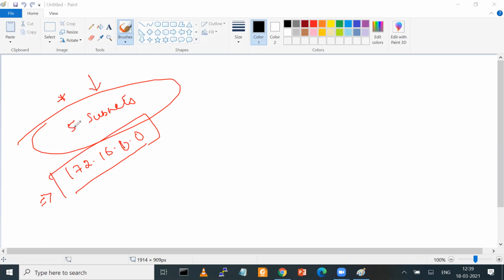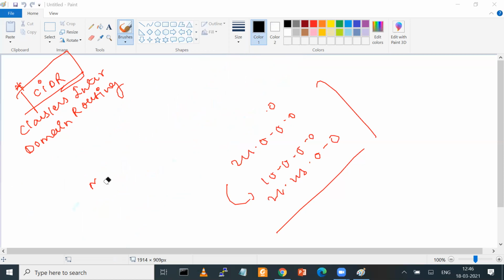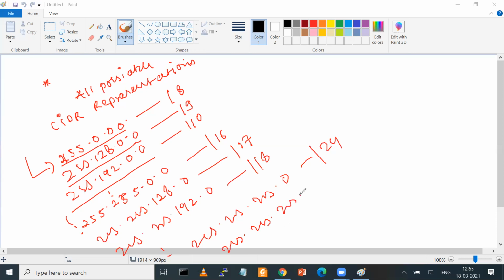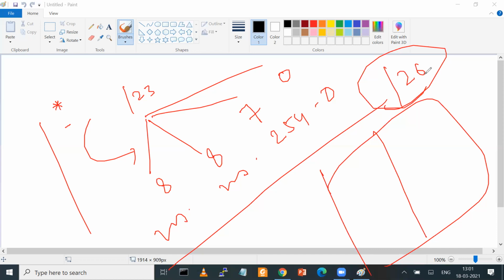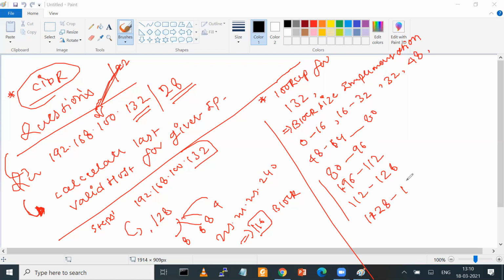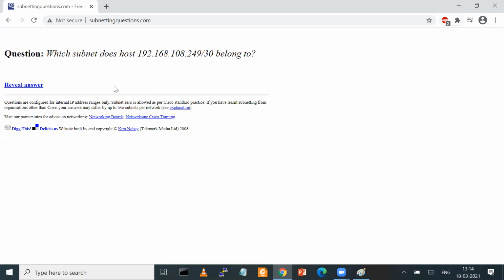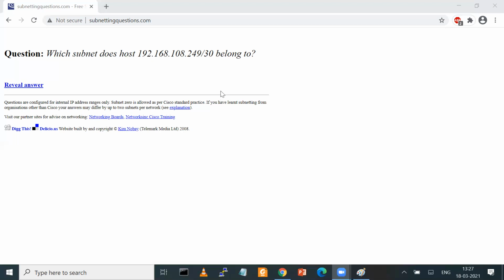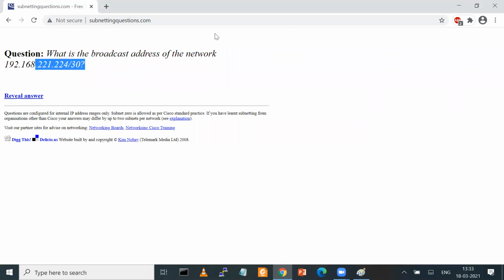CCNA 200-301 || TRAINING || CIDR || SUBNETTING || VLSM IN CCNA || FREE SUBNETTING || 7NETWORKSERVICE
Corporate Training Provider, Leader in IT Training all over the World in the Field of Network, Security, Cyber Security & Cloud Computing Networking Training, CCIE Security V6.0, CCIE Enterprise, CCNP Enterprise , CCNP Security, CISCO ISE, CISCO SD WAN, VPN, Palo Alto Firewall, Check-Point Firewall & Fortinet firewall Delhi (India).